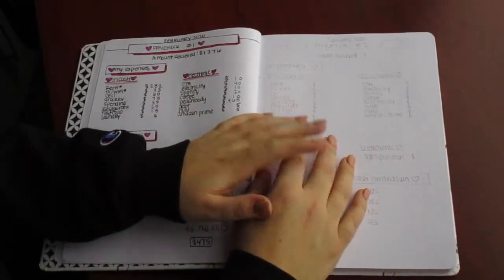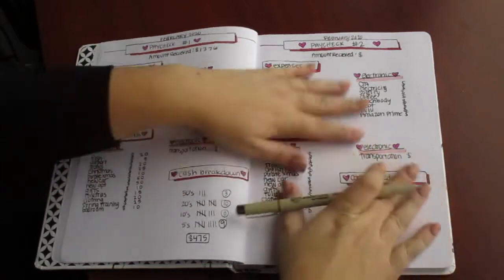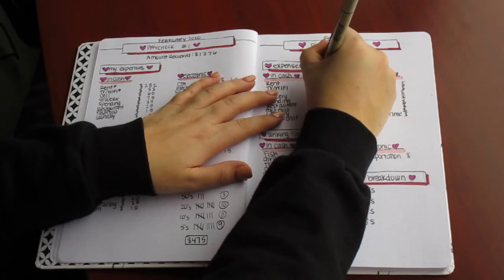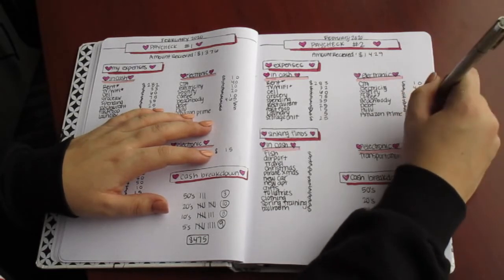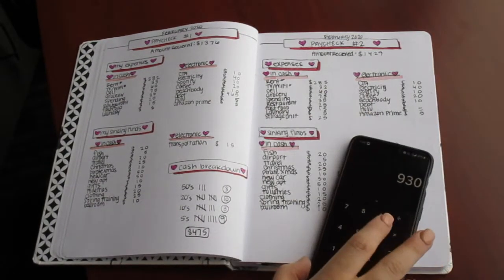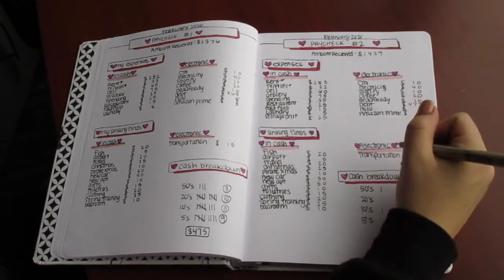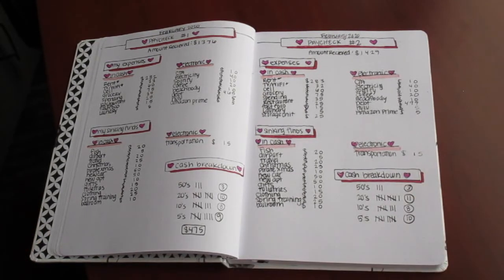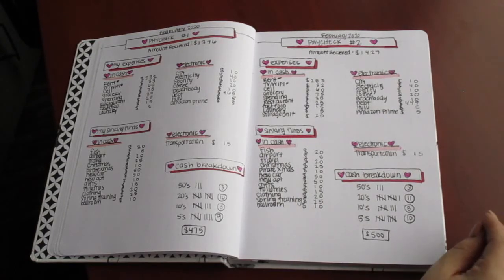Budget With Me | February Paycheck 2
2 Days in a row!

Today is a budget with me for paycheck #2 in February 2020! Join with me as we lay out my income for the second half of February.
I follow the Dave Ramsey baby steps plan and it is changing the way I look at, and manage money.

Please pardon my terrible editing job with the cubs logo. *facepalm* I'll fix it better next time.